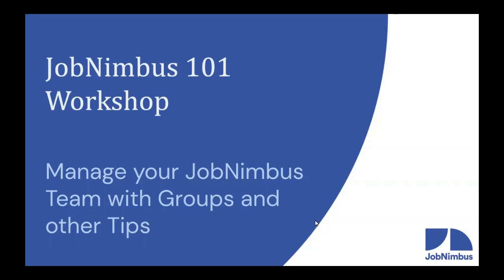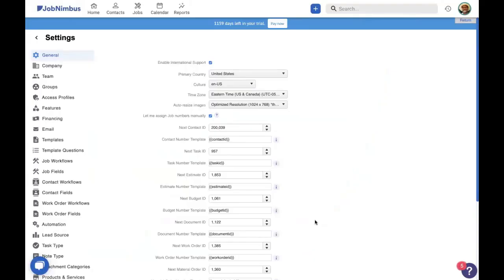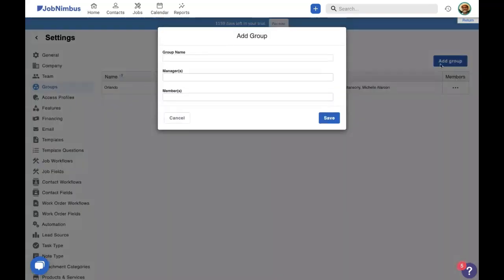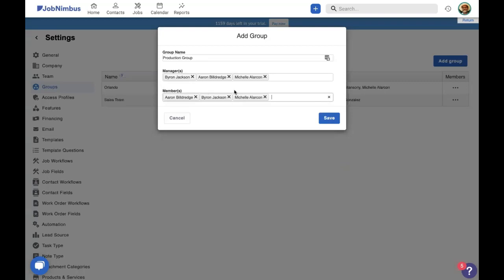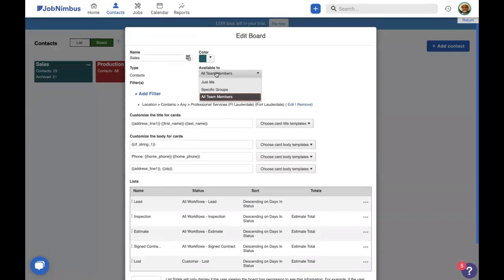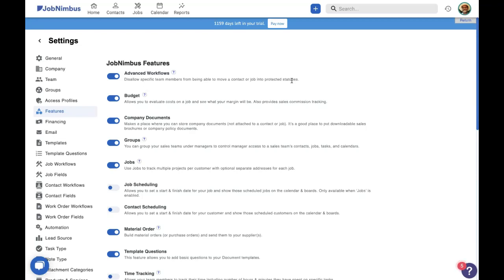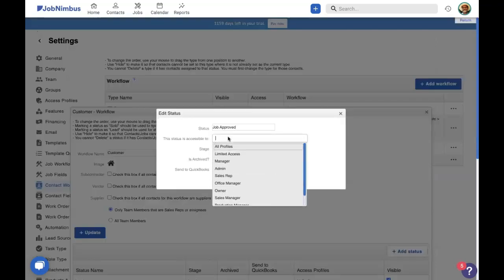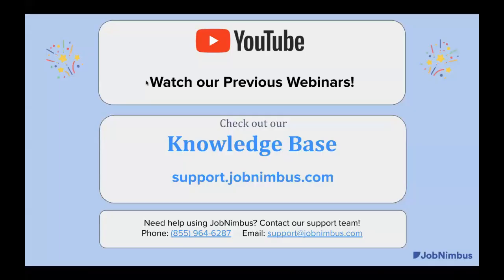Manage Your JobNimbus Team with Groups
Learn advanced team management techniques in JobNimbus with our groups and advanced workflow features! Make sure that everybody can see exactly what they need and no more.